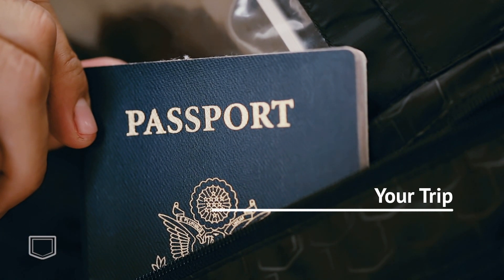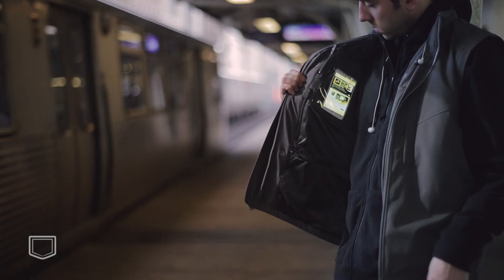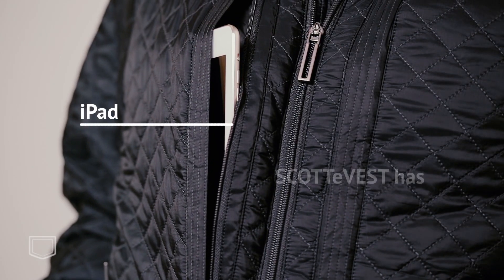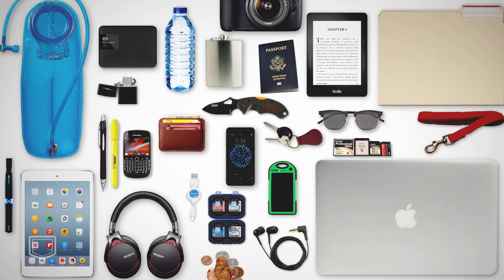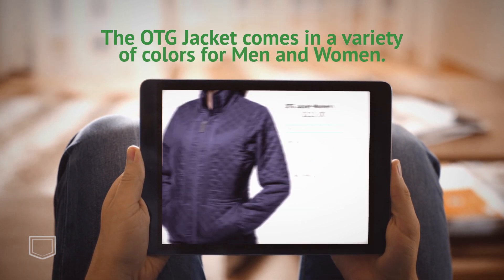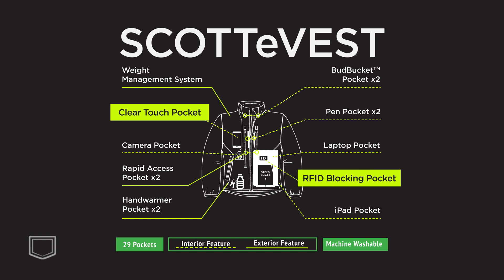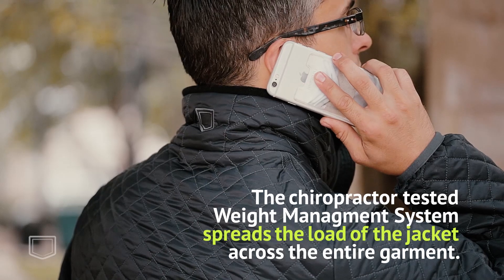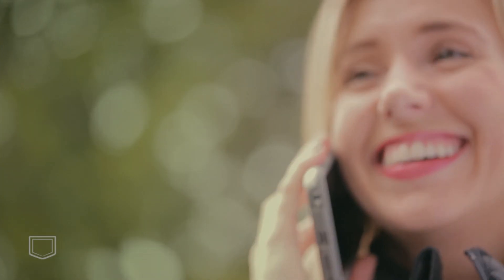The SCOTTeVEST OTG Jackets - Old School Gem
We had loads of awesome products filled with pockets that helped us evolve our Pocket Science to what it is today. This is a commercial for the OTG Jackets, items no longer produced.